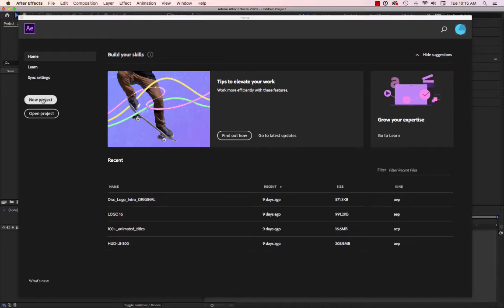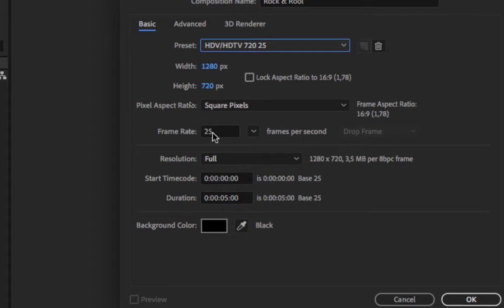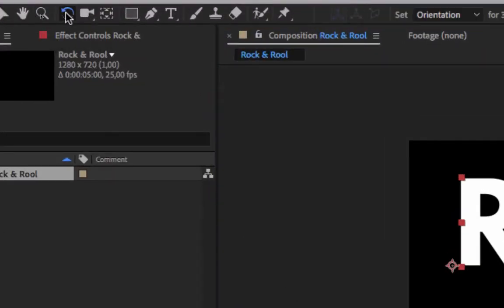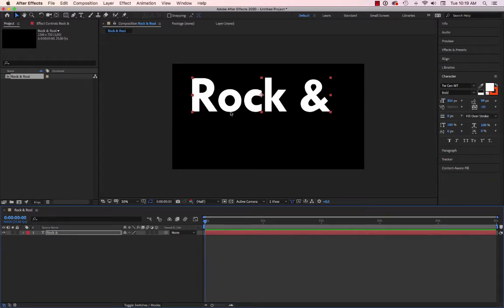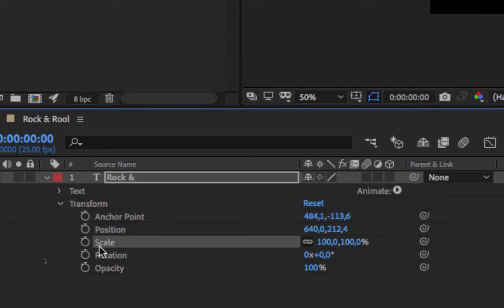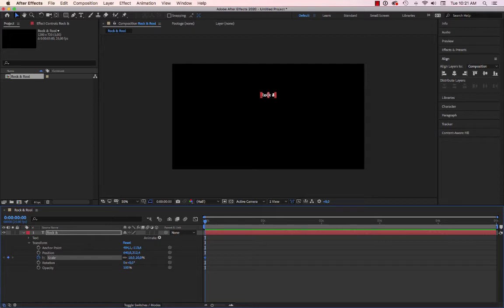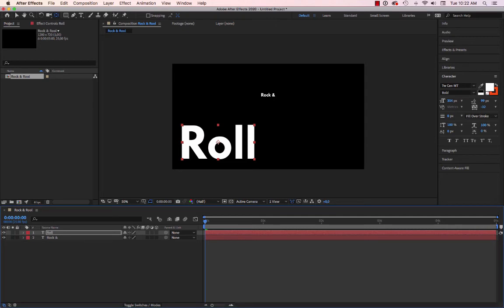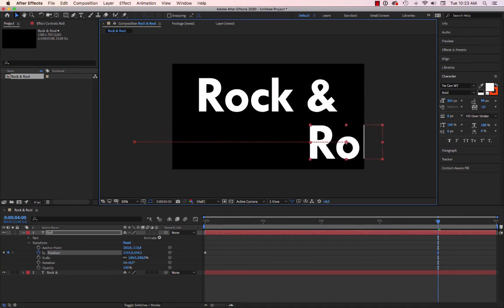Getting started with Adobe After Effects